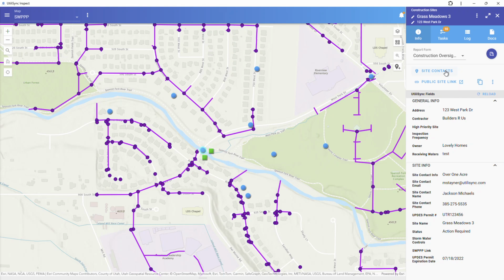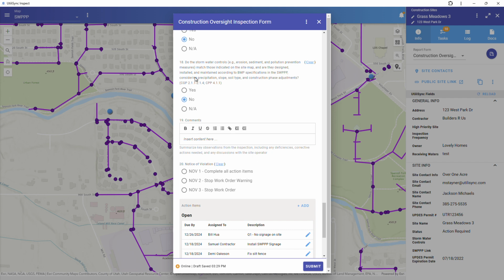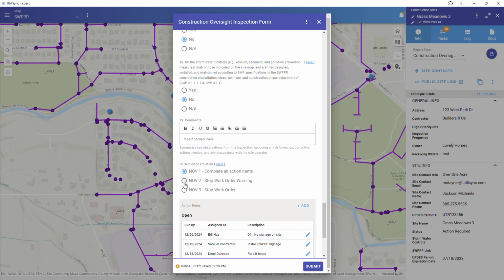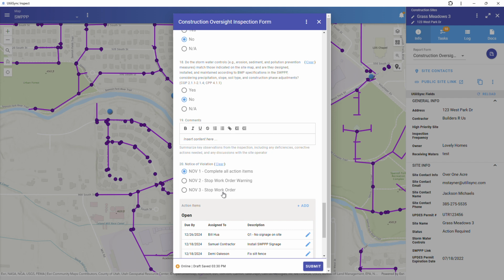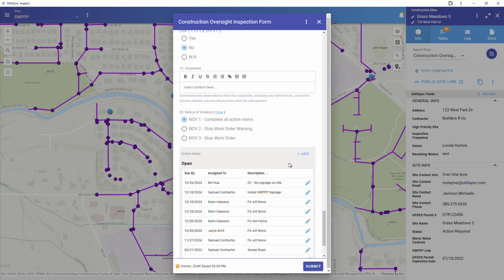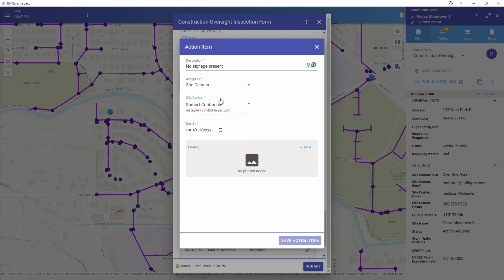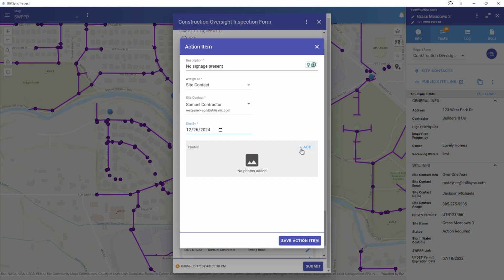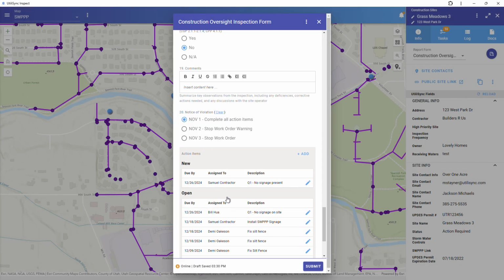How to Document Violations and Issue NOVs in UtiliSync Inspect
Master documenting violations and issuing NOVs in UtiliSync Inspect to comply with Utah's HB 507. Streamline MS4 enforcement with powerful tools.